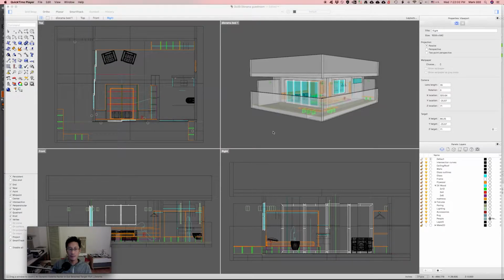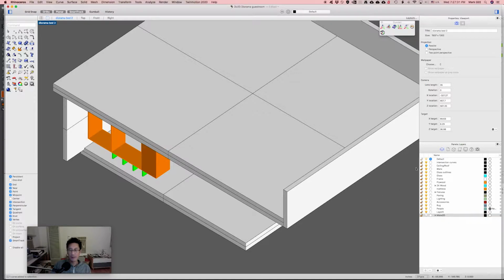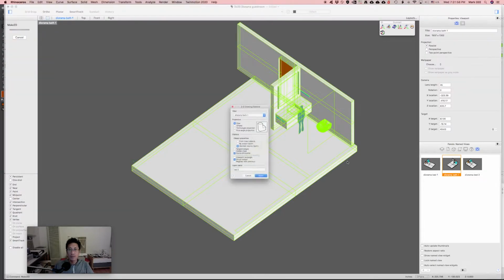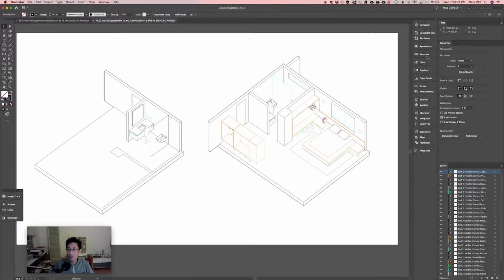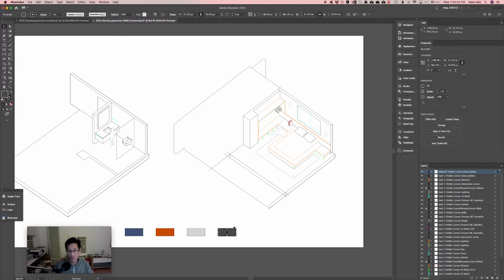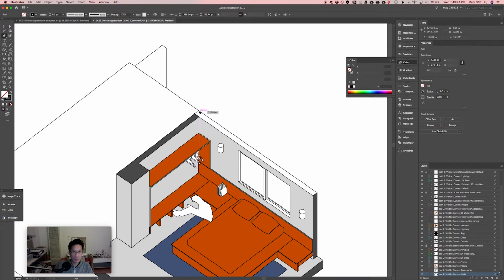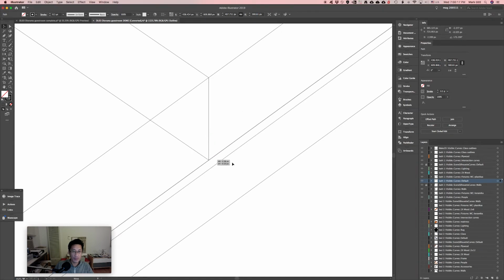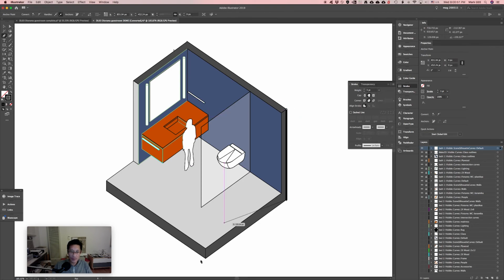DL03 Diorama tutorial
I had to record the audio separately, so it does not match with my image in the video.
Rhino:
00:01:36 - Views saved as parallel projection
00:04:15 - Intersection curves
00:06:22 - Make2D settings
00:09:00 - DupFaceBorder to be able to see through glass with hidden line Make2D
00:10:43 - Views should have similar vertical view angles and axonometric anbles, and be scaled similarly
Illustrator:
00:12:24 - Export to Illustrator
00:12:46 - Make artboard size 1920x1080
00:13:32 - Use light stroke weights to begin or use Outline mode
00:14:37 - Load in any saved colors/swatches from your project
00:15:07 - Lock the scene silhouette layers to prevent the Shapebuilder tool from altering them unintentionally
Bedroom:
00:15:48 - Start on Bedroom area, clean up / delete unneeded items
00:16:10 - Constructing section cuts in Illustrator
00:19:06 - Begin coloring using the Shapebuilder tool
00:21:57 - Apply a black stroke to everything
00:22:54 - Fix colors using the Eyedropper tool
00:23:17 - Cleaning up extra lines the Shapebuilder tool split for us
00:23:36 - Some areas need manual cleanup using the Pen tool
00:24:10 - Creating the heavy outline, bring to top
Bathroom:
00:25:45 - Start on Bathroom, clean up
00:26:44 - Constructing the section cut
00:29:05 - Color the Bathroom using the Shapebuilder tool
00:31:29 - Adjust colors seen through glass
00:32:03 - Clean up heavy outline and bring to top